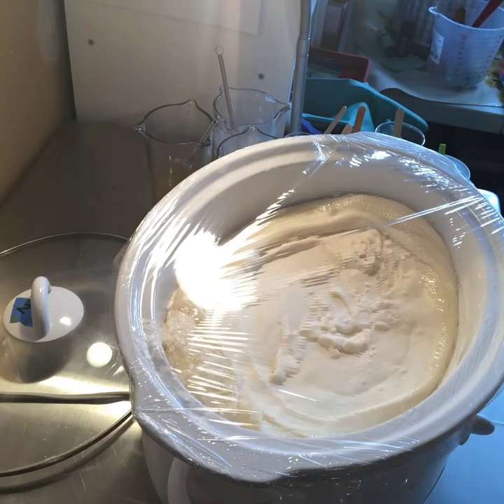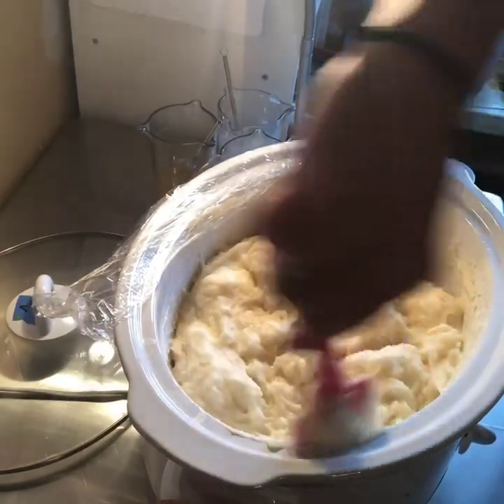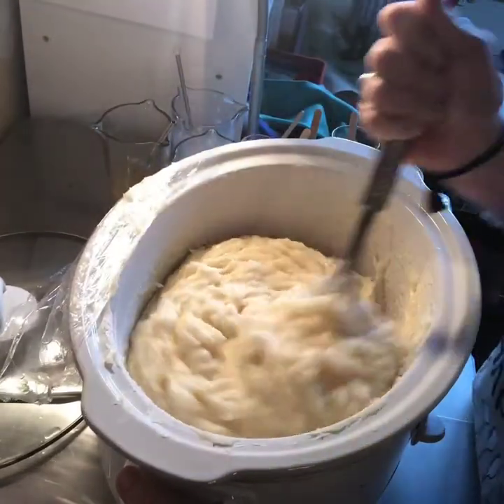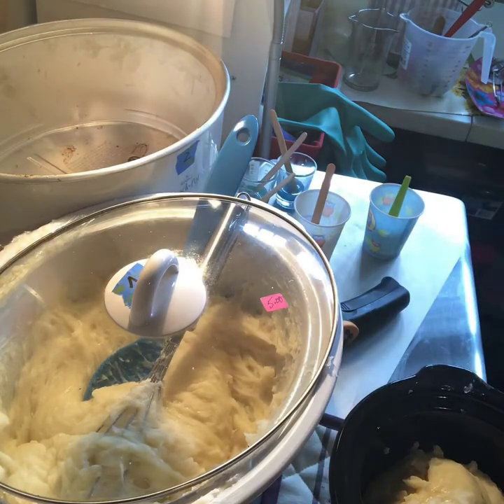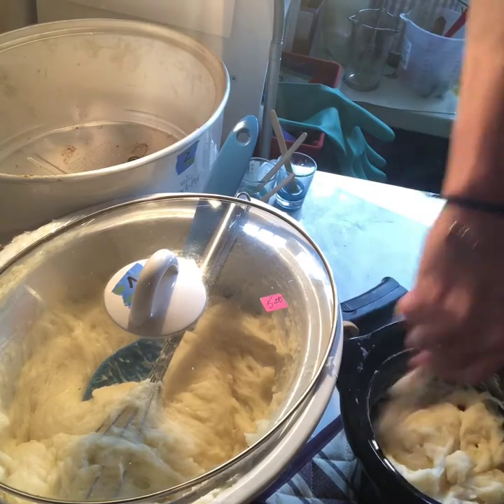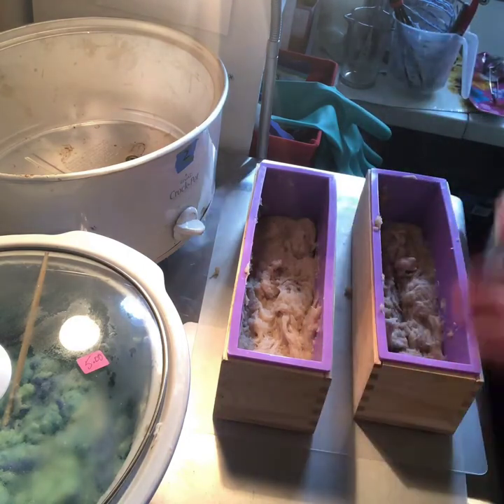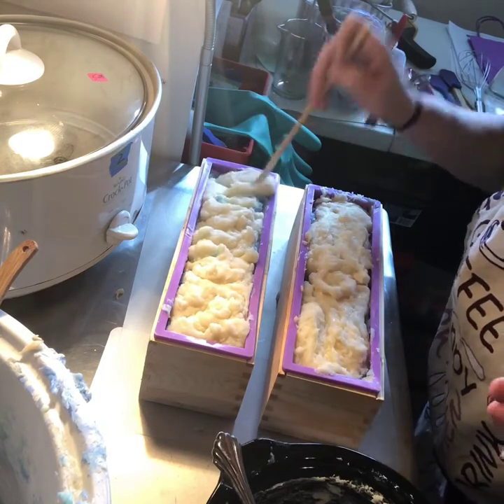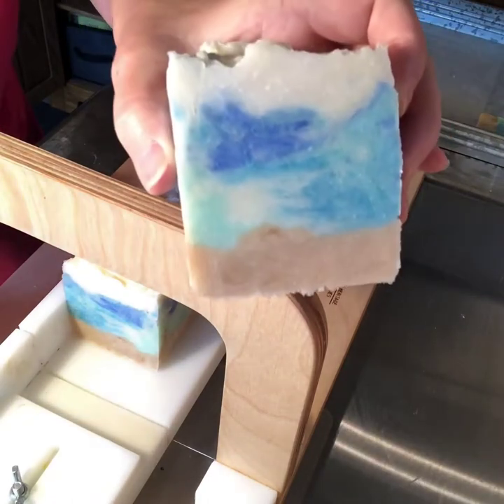Making and cutting Beach Soap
Hot Process